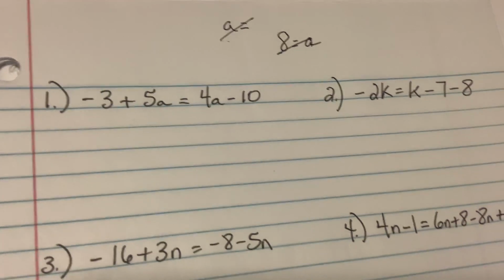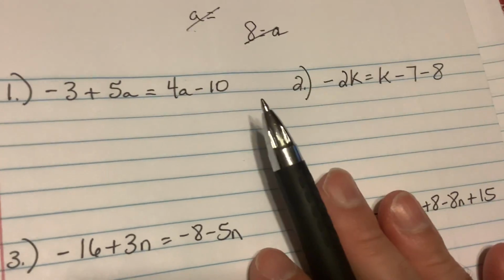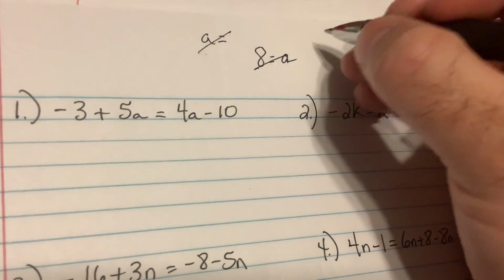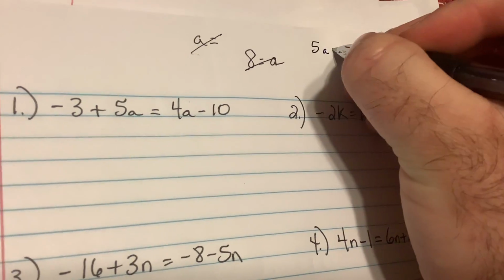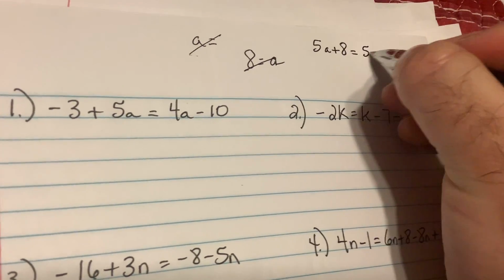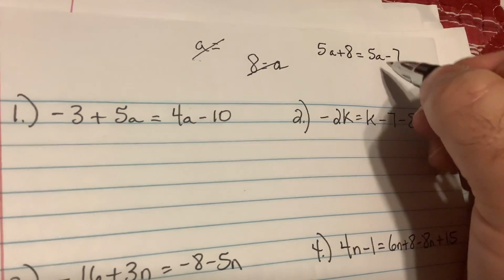Pre-algebra July 7 (answers to variables on both sides)